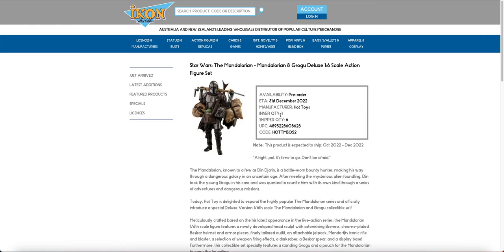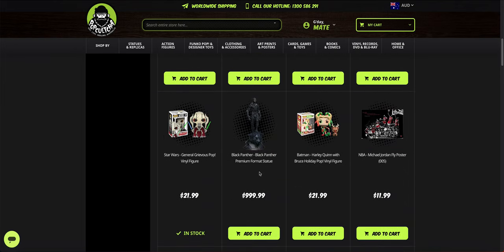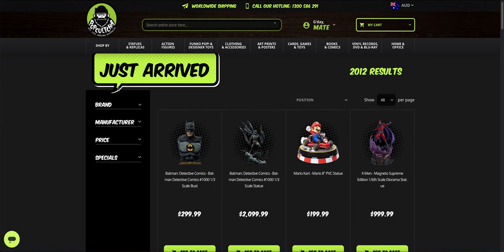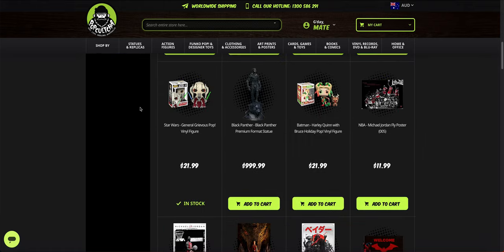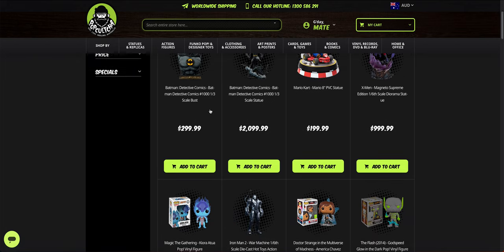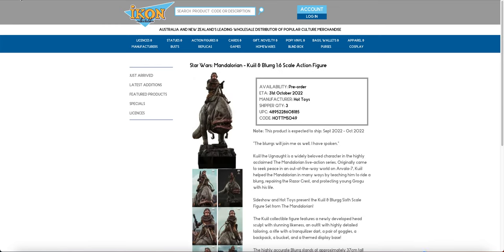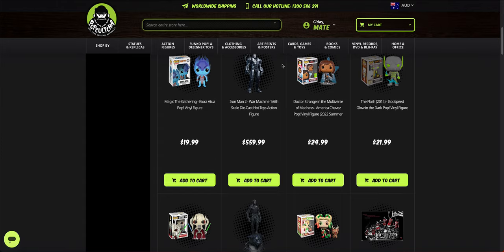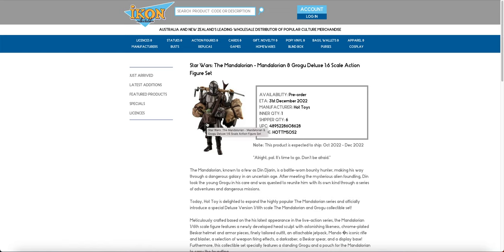Ikon/ Popcultcha batch update 27th March 2023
Quick speculation on the next batch to arrive in Australia